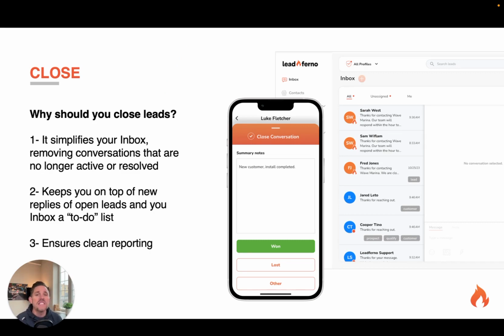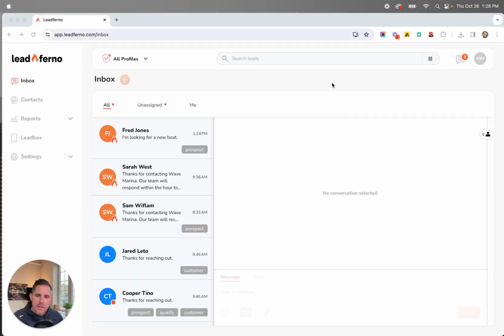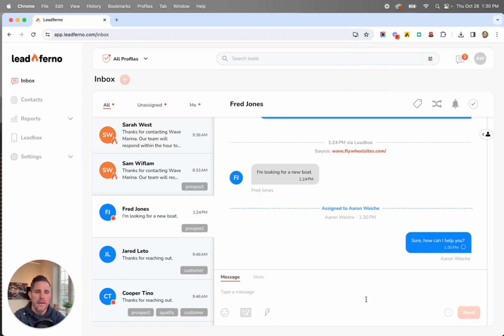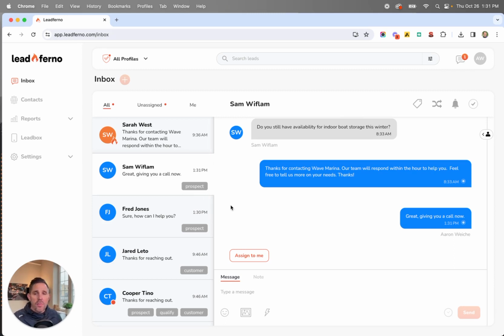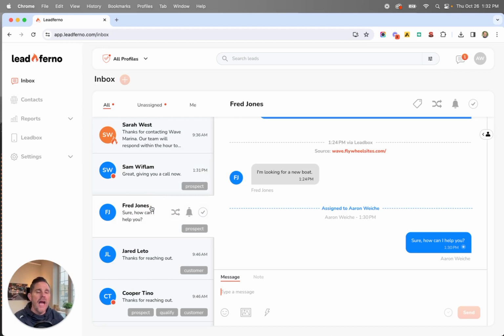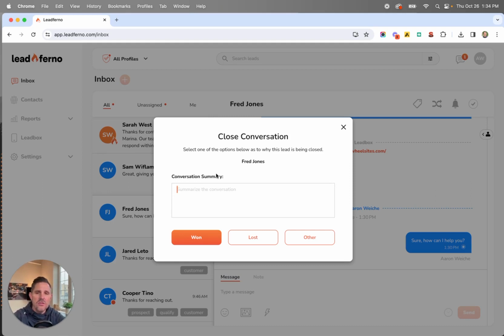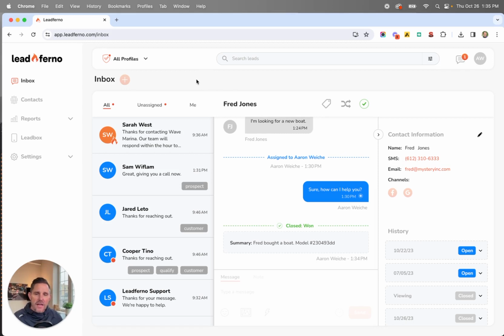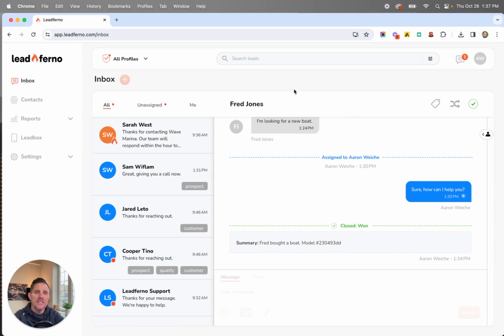Closing Leads - Leadferno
Learn the why and how of closing text messaging leads and conversations in Leadferno. Closing conversations keeps you inbox clean, your leads prioritized, and your reporting data accurate.